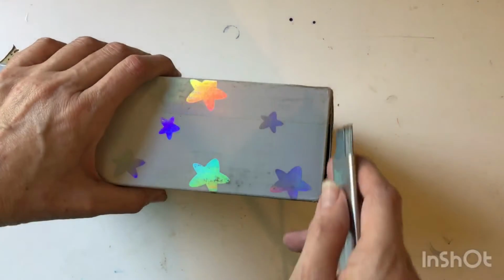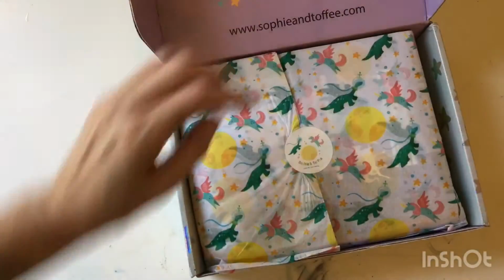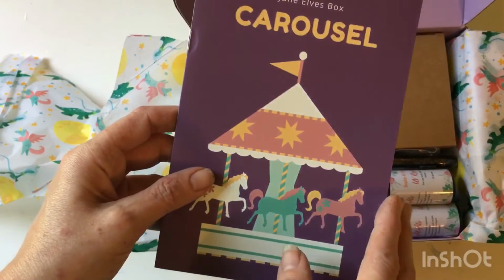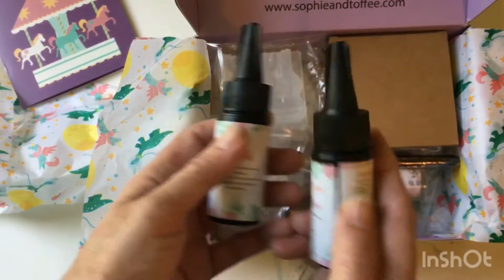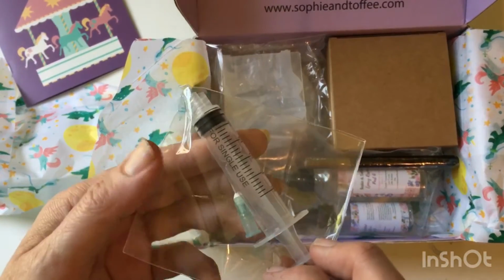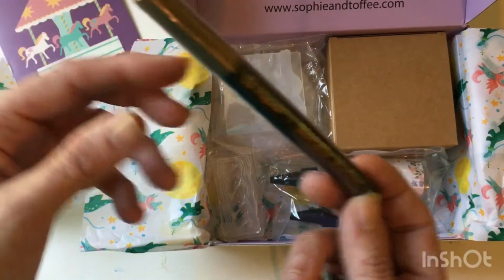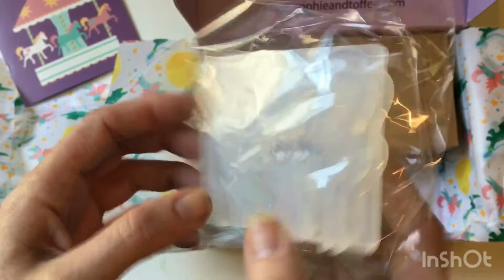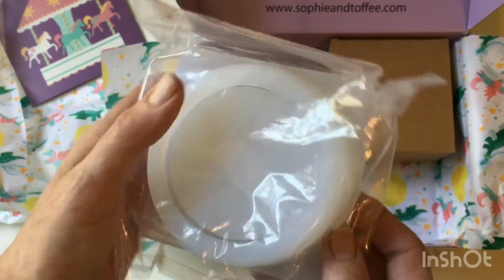theelvesbox sofieandtoffee carousel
PLEASE CHECK OUT MY "BUY ME COFFEE" For some interesting stuff

By sending me some resin or art supplies from any of my wish lists or buy me coffee.
Links are below. I can't wait to start hearing from you all, thank you in advance for your support.

Amazon Wish List:

Mailing Address: Support/Gifts/Happy Mail/Product Testing (Resin related only)
Shadow Craft
881 Buckley HWY
Union, Connecticut
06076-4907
U.S.A.
DON'T TELL ME YOUR SENDING, I LOVE SURPRISES.
Family Links:
Blood Stains By Connie Hunter: Author
SupurMachoJediNight: Gamer/Models
Howling In The Forest: J.K. Hawking Author